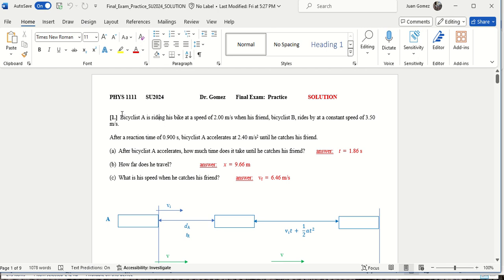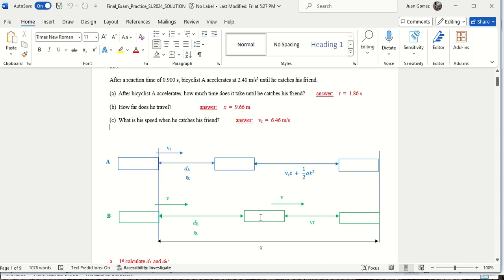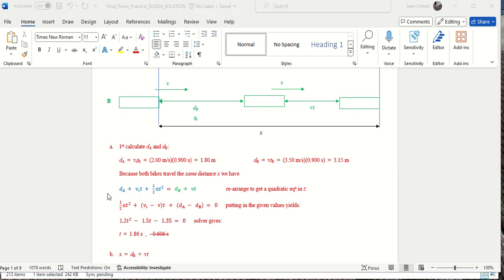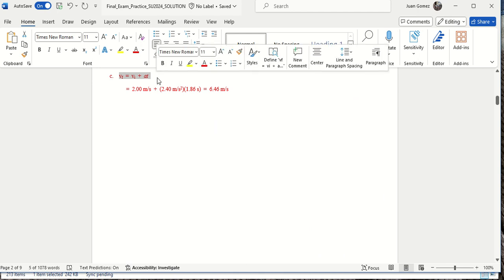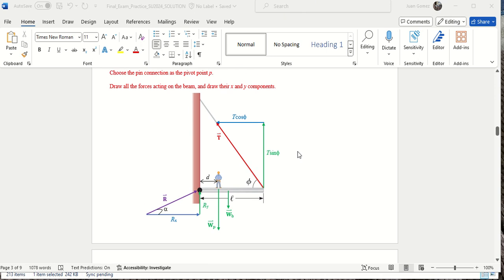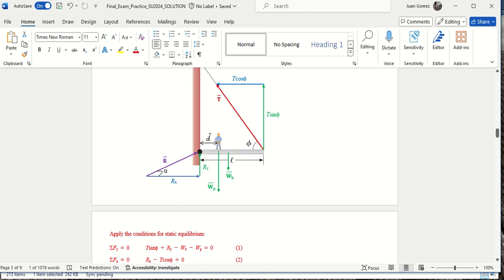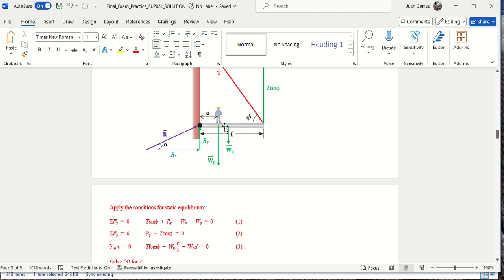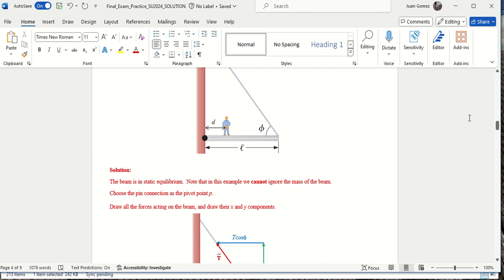Final Exam Practice Problems1 and 2 video